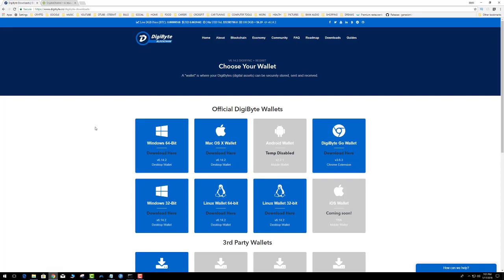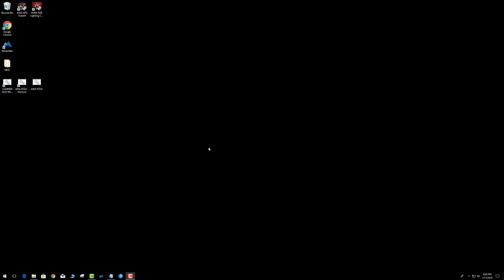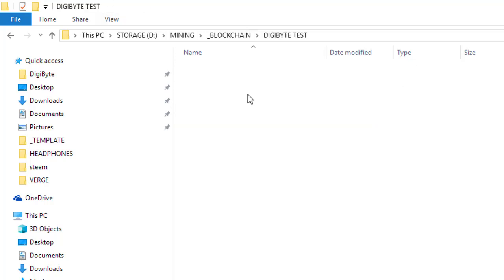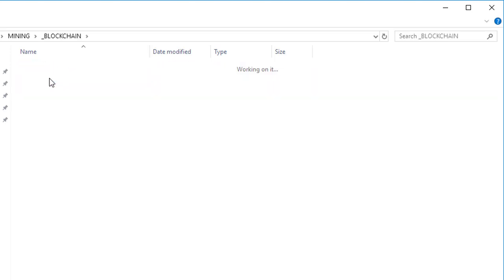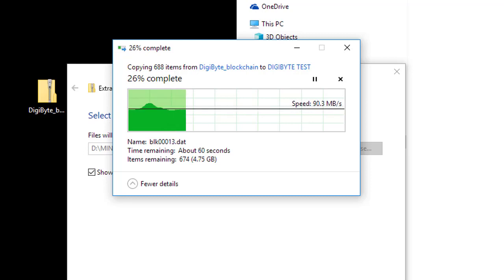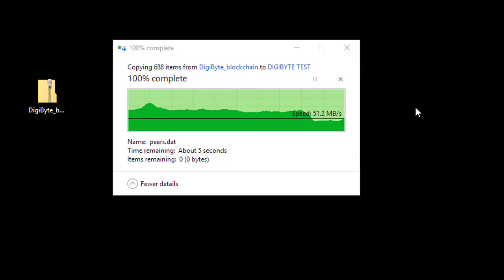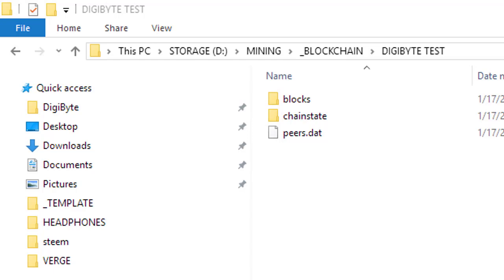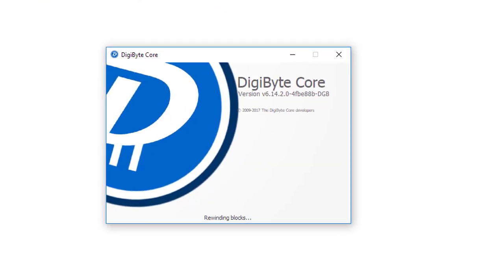STEP1:Digibyte DGB Mining-Sync DGB Digibyte Core Wallet Quickly